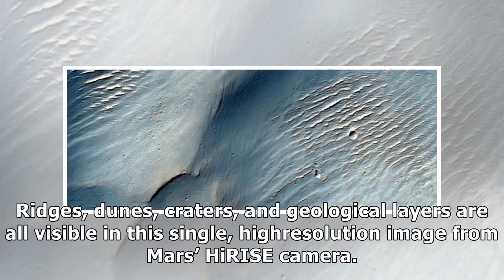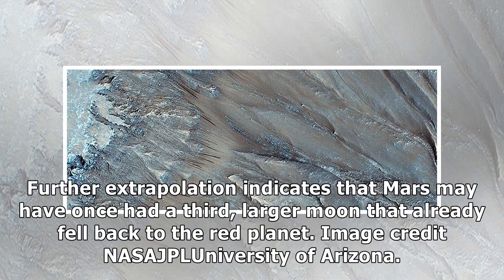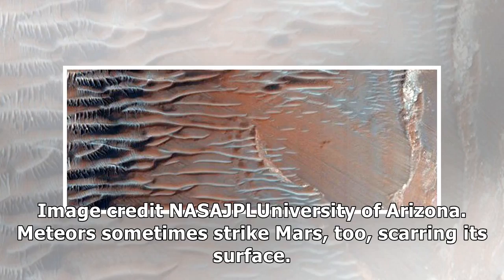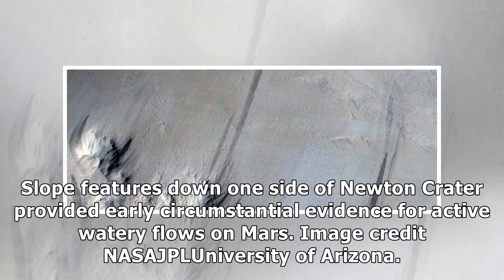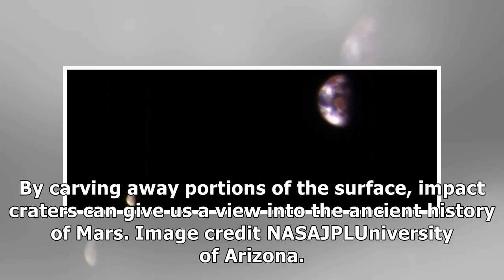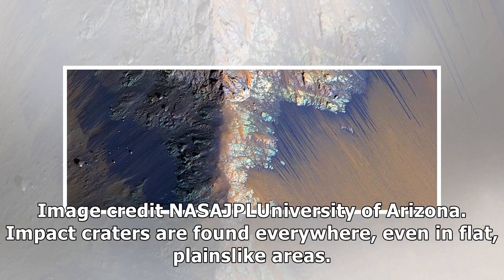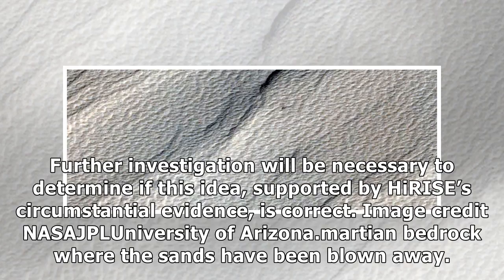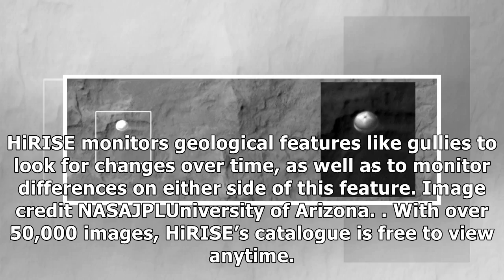20 images from mars that will forever change how you see the red planet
20 images from mars that will forever change how you see the red planet